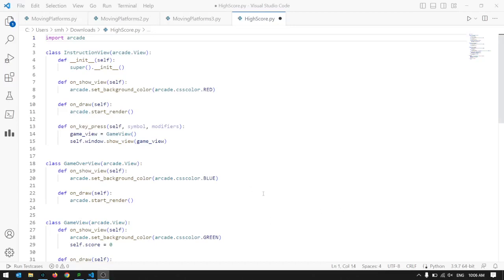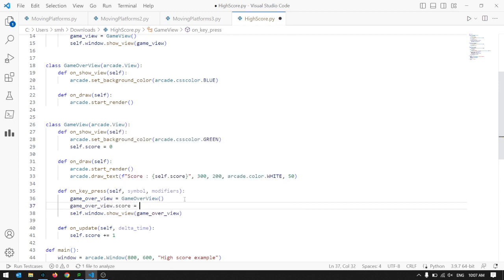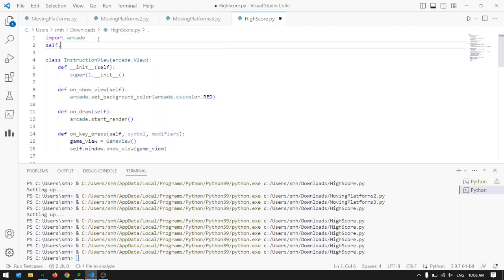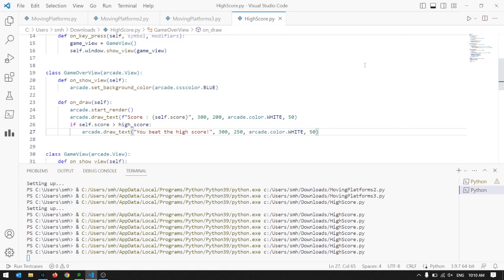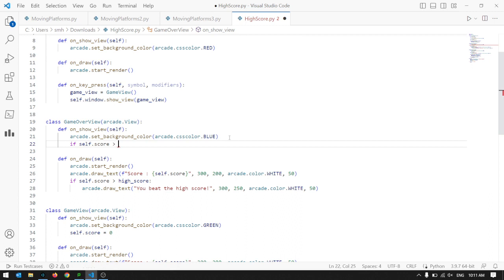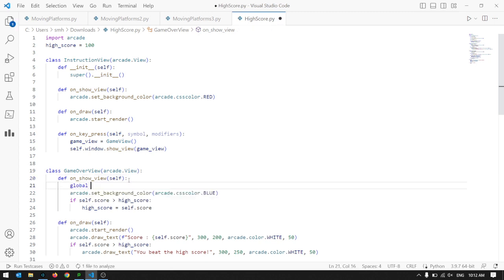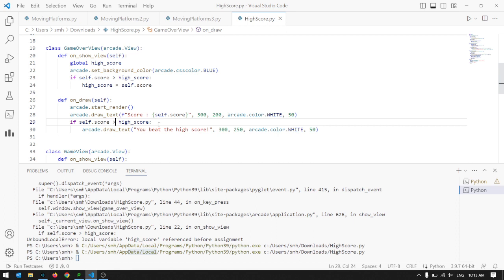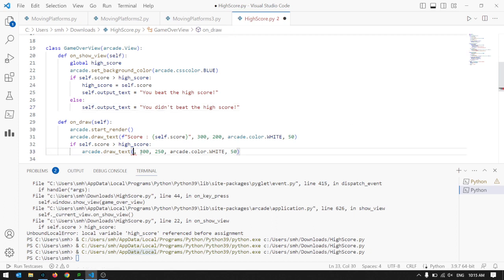Python Arcade - working with high scores and views